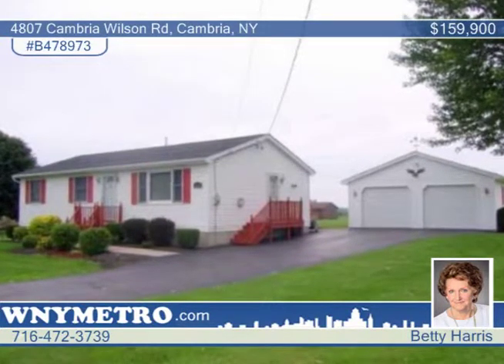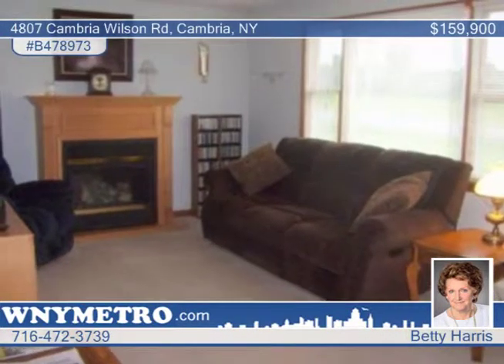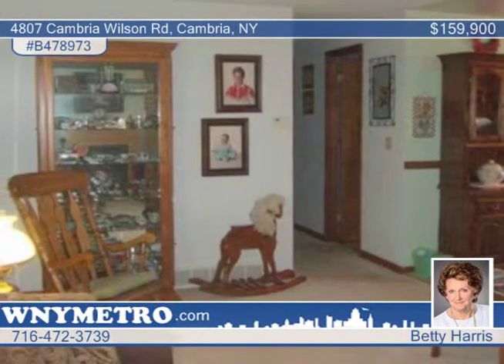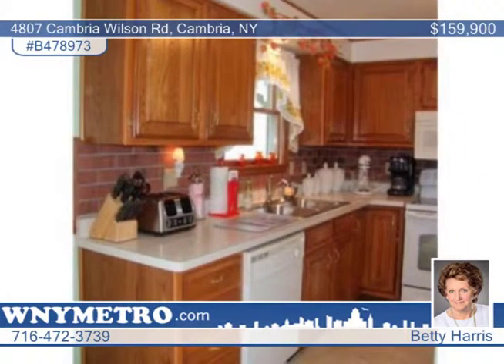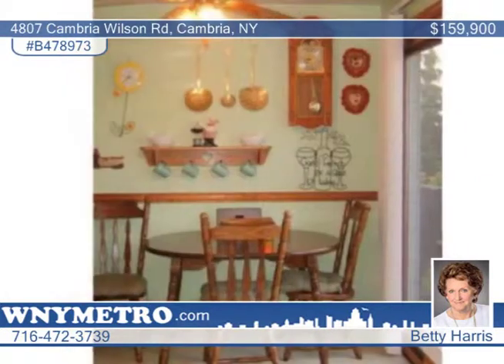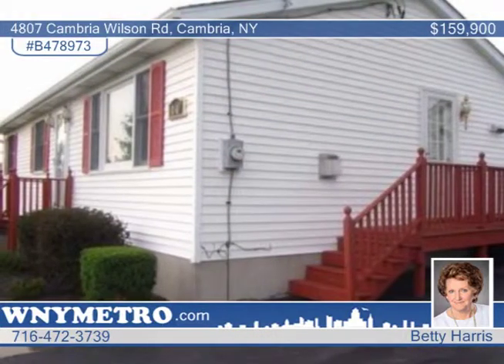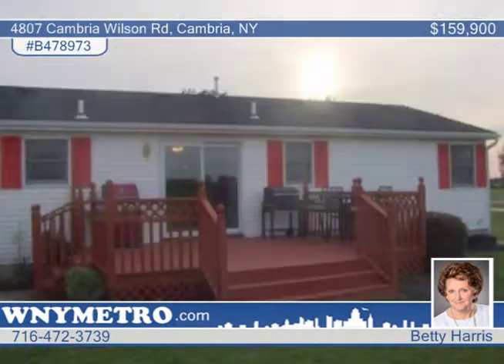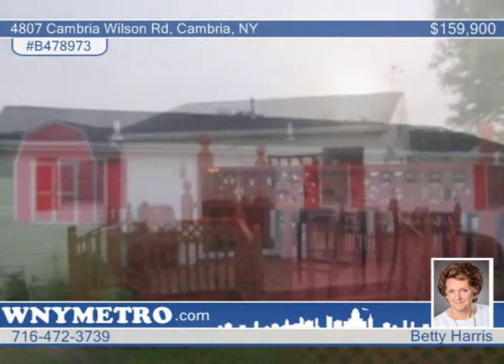4807 Cambria Wilson Rd Cambria, NY Homes for Sale | wnymetro.com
4807 Cambria Wilson Rd, Cambria, NY
 Betty Harris-Metro Roberts |

COUNTRY LIVING! CHARM and MOVE-IN READY!  1992 custom, manicured lot-boasting 2 car garage, newer "barn style" shed 12' x 10' with lighting. Vinyl sided, living room focal point oak GFP and Anderson windows. Southern sunrise oak kitchen-patio doors to 17' x 16' deck.  Central Air, ceiling fans, natural wood trims-doors. Wall to wall and tile floors.  Large vanity bath.  High ceiling basement-rec rooms, tile flrs and storage.  Septic perked, sump pump, eff. heating/newer HW.  Pool 24' w/deck., 2 yr liner. Electric pet fence. the basement adds 1790 sqft of usable space. Contact Betty Harris for a full list of amenities, or to make your offer today.